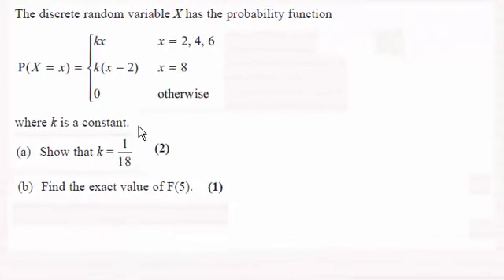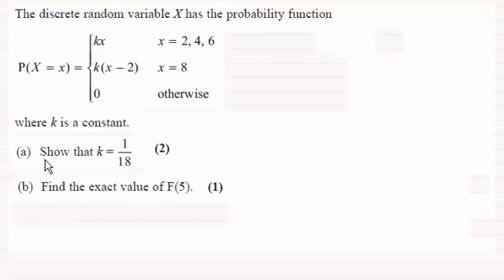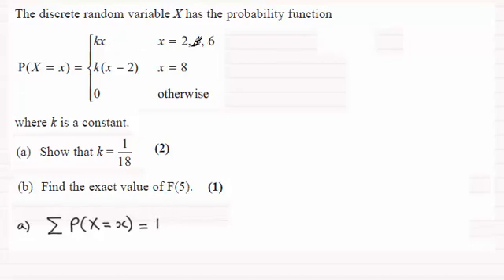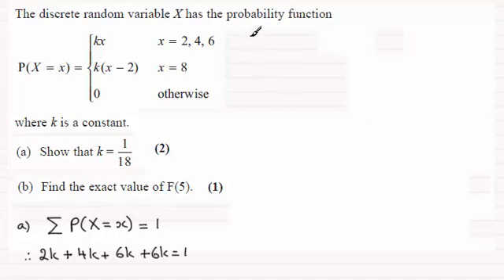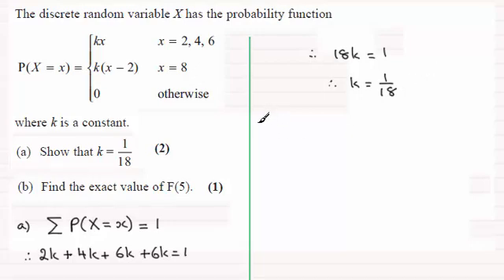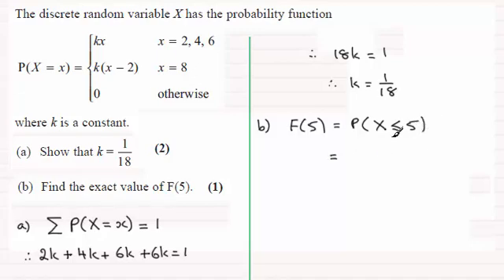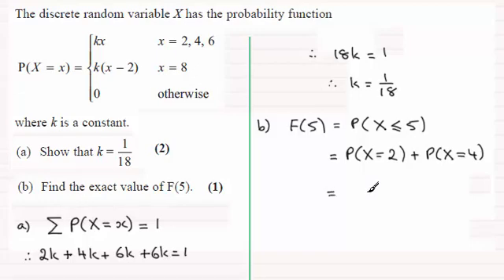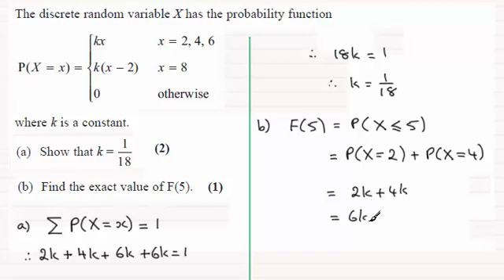Edexcel S1 Statistics June 2014 Q5(a)(b) : ExamSolutions Maths Revision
for the index, playlists and more maths videos on discrete probability distributions and other maths and statistics topics.